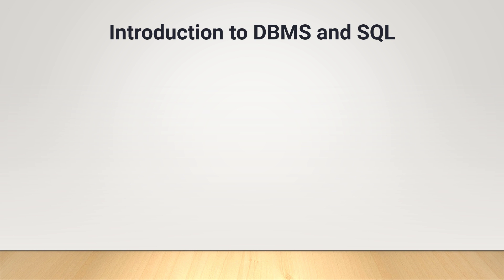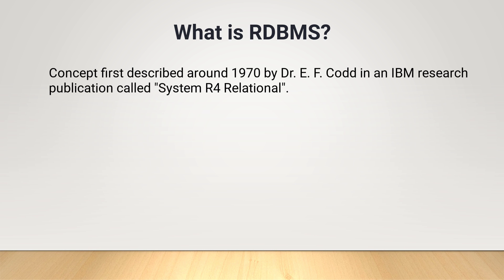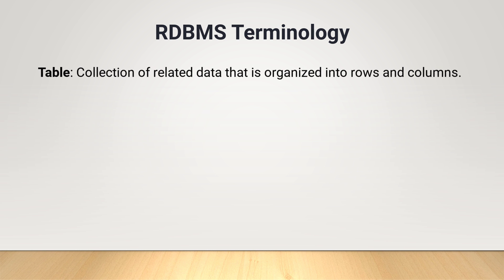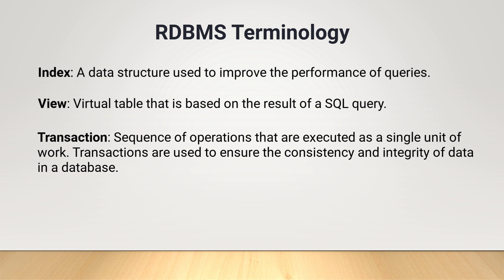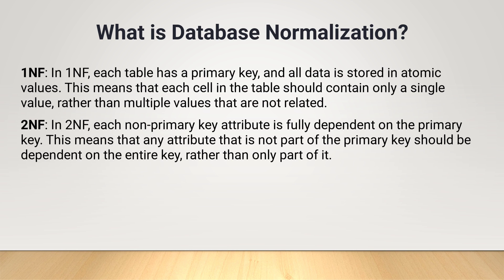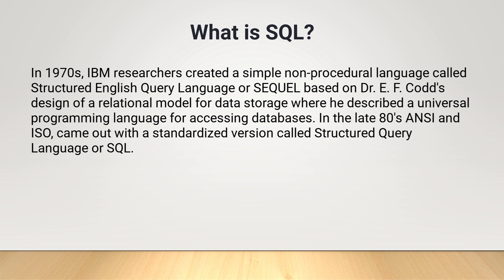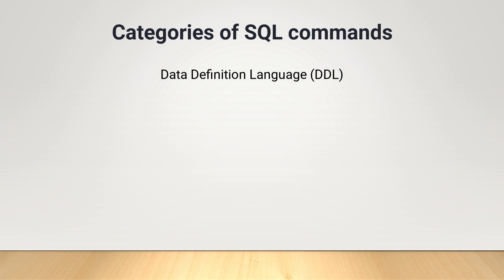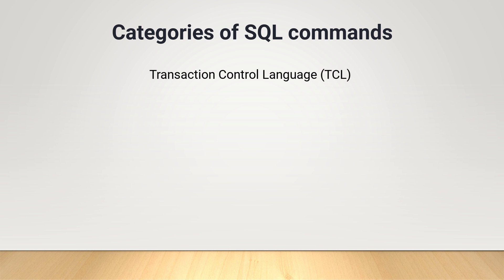Introduction to DBMS and SQL | Database Tutorial for Beginners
Hello, in this video, we're going to learn DBMS Fundamentals and some basic SQL commands. I'll talk about what a database is, what RDBMS is? RDBMS Terminology, Database Normalization, the role of SQL, and, categories of SQL commands with examples. I hope you learn something new from this video. Let's get started.